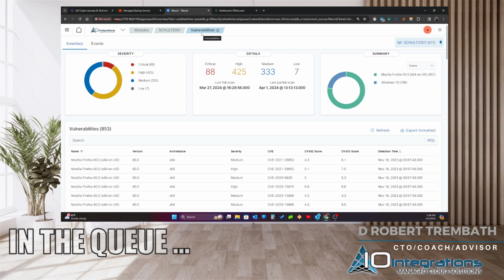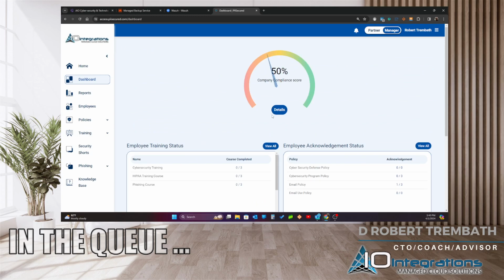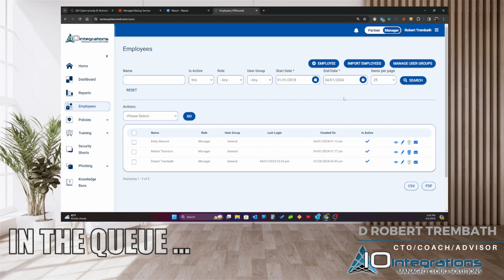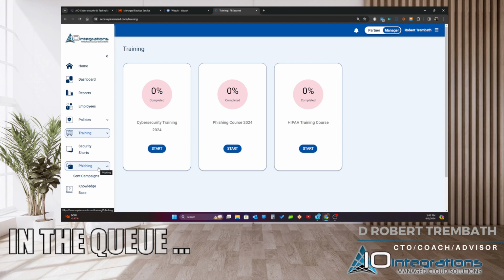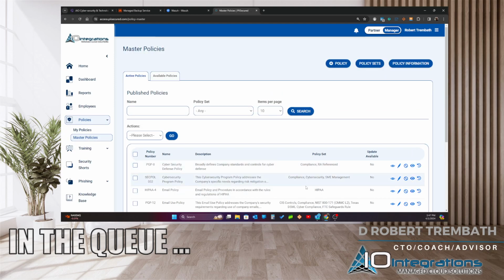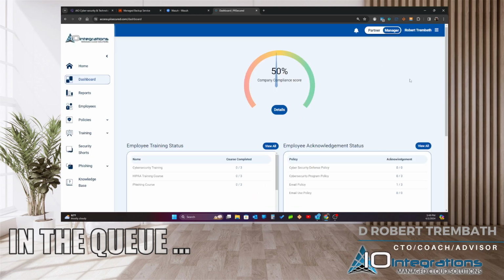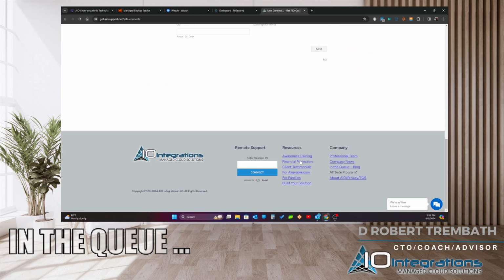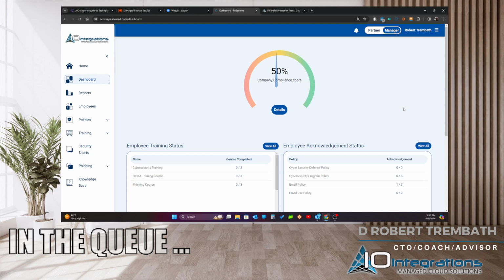In The Queue 2024 Ep 6 - New Cyber Tools for Businesses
Today we talk about new cyber def4ense tools we are including in our AIO CaaS 360 CyberSuite subscription. New ways to manage:
- Cyber Awareness Employee Training
- New HIPAA, PCI and other Compliance Training
- New Simulated Phishing for Real-time Employee Training
- Policy Manager to manage use and employee policy acceptance
- New Reporting and Dashboards